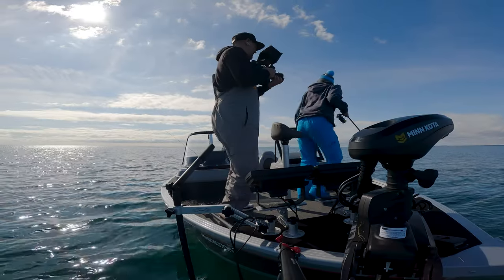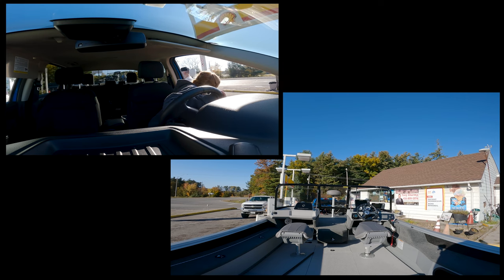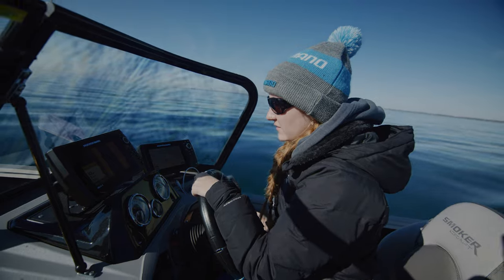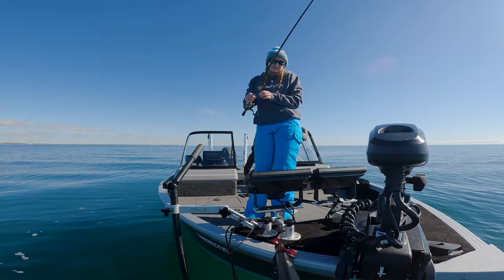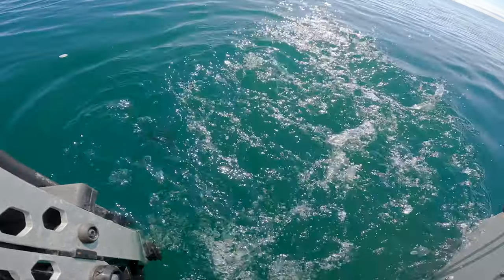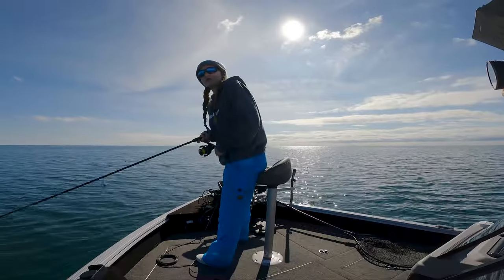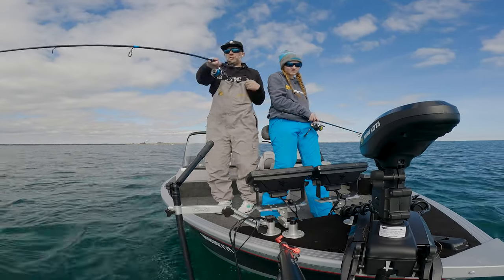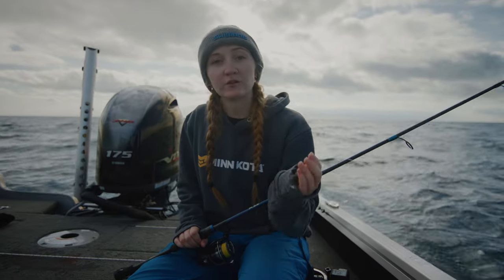FIRST time TOWING my Boat (Learning to tow a trailer and fishing for BIG BASS!)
Fishing for smallmouth bass in the fall is the best time of the year to catch big fish, and today I went out on Lake Erie with Dad to test a brand new bait! It might just be my new favourite fall smallmouth lure!